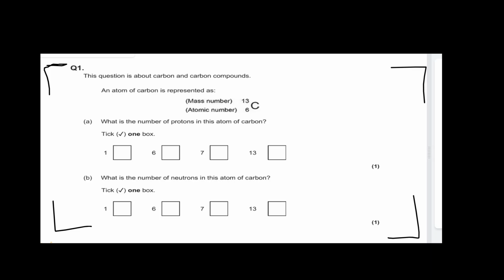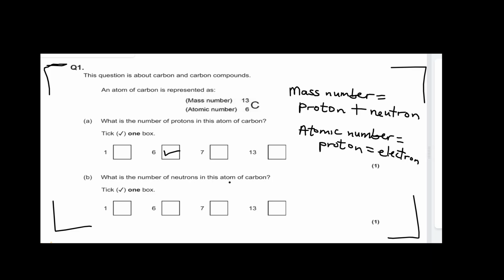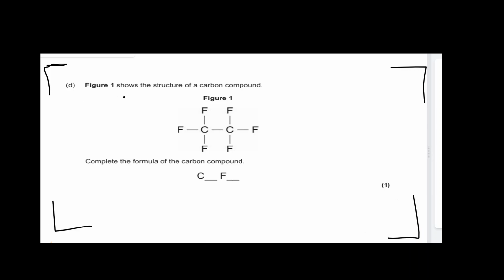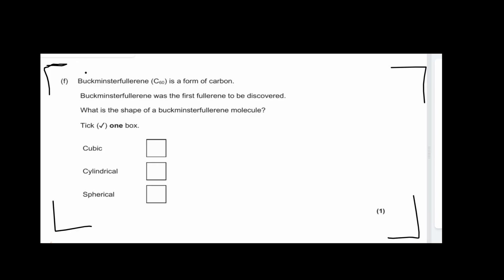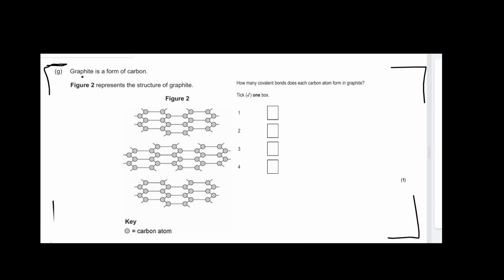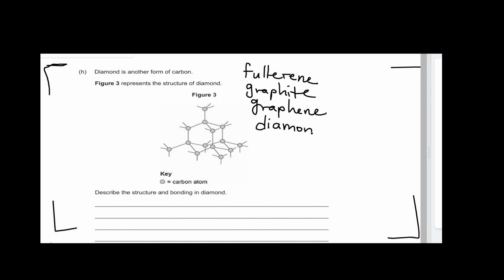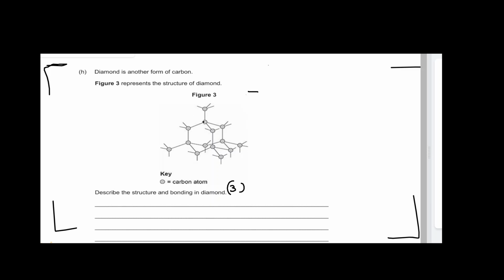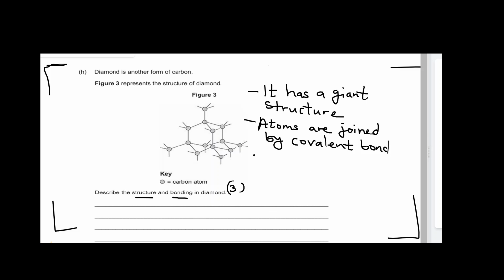9 Bonding Structure Exam style questions Part 1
It does not replace any form of education that the viewer is receiving or has received in any academic institution. Please follow the guides of your paid academic tutor for preparation for any exams to be taken.